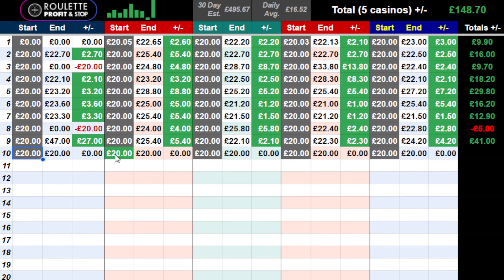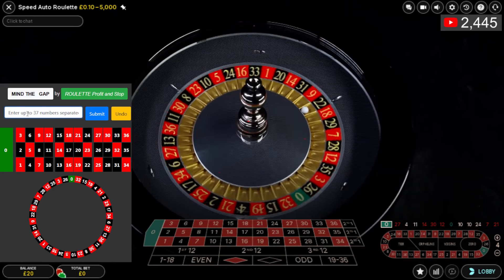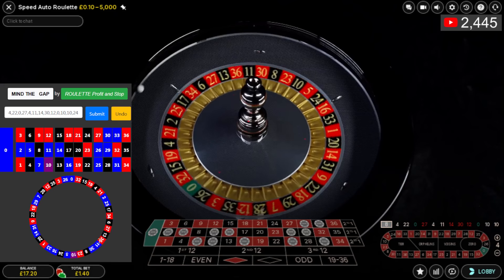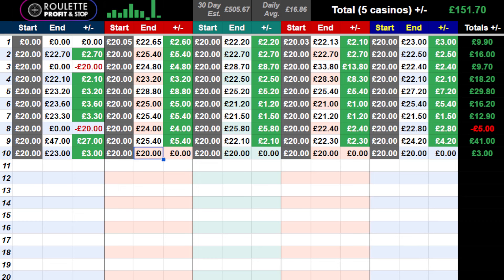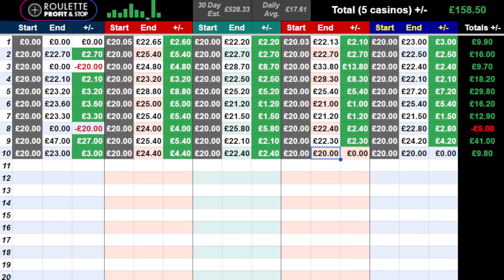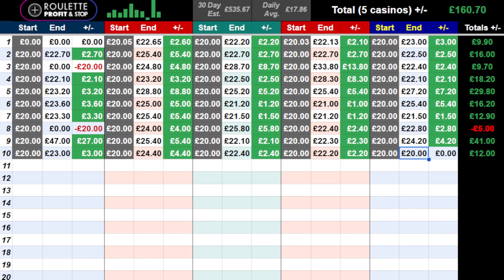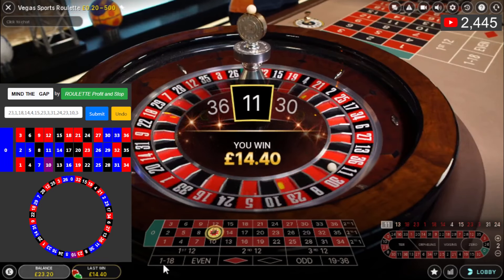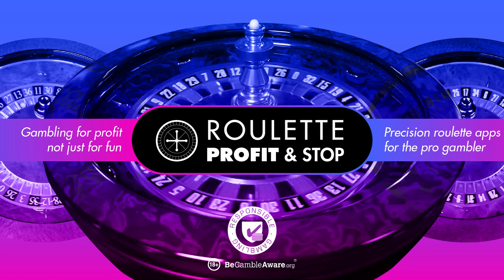How to build a balance from tiny wins DAY 10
I used MIND THE GAP: 14 numbers covered, flat bets for 2 rounds, then progression. Access this tool from the website.

Beat casino's at their own game and learn how to spot MANIPULATED SPINS:

Gambling can lead to financial loss, addiction, and emotional stress if not approached responsibly. However, I’m here to bring a positive spin by sharing strategies, systems, and insights to make your gameplay smarter and more informed. Join me to explore responsible gambling, enhance your skills, and have fun while staying in control!

HOW TO LIMIT LOSSES WHEN GAMBLING
01. Set a Budget: Decide on an amount you can afford to lose and stick to it.
02. Use Time Limits: Set a timer to prevent long sessions.
03. Avoid Chasing Losses: Accept losses and don’t try to win them back.
04. Bet Smaller Amounts: Minimize the size of your bets to extend gameplay.
05. Take Breaks: Step away periodically to maintain focus and avoid impulsive decisions.
06. Use Self-Exclusion Tools: Opt for tools that limit your access to gambling platforms.
07. Track Your Spending: Keep a record of your wins and losses to stay accountable.
08. Avoid Gambling When Emotional: Don’t gamble when stressed, upset, or under the influence.
09. Set Win Limits: Know when to stop even when ahead.
10. Learn the Odds: Understand the games to make more informed decisions.